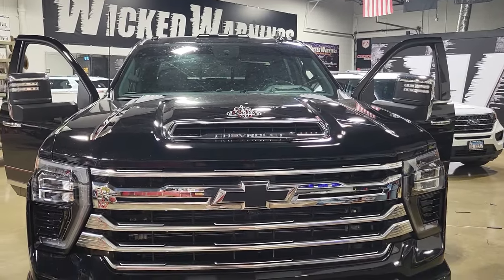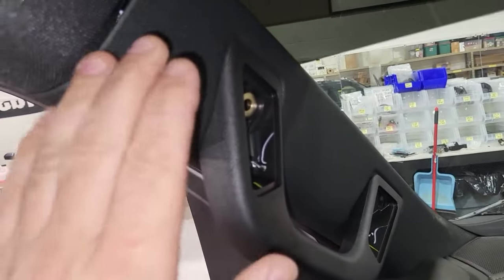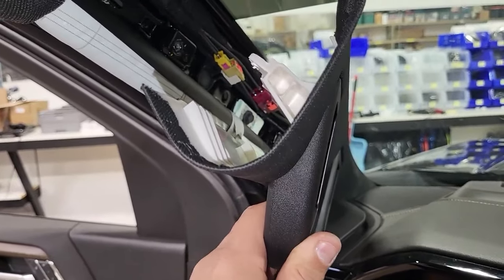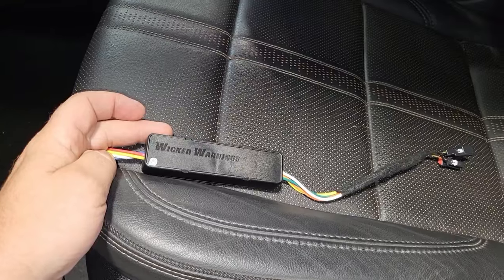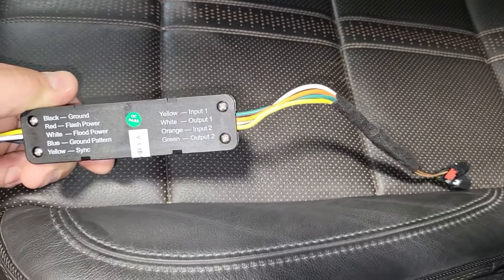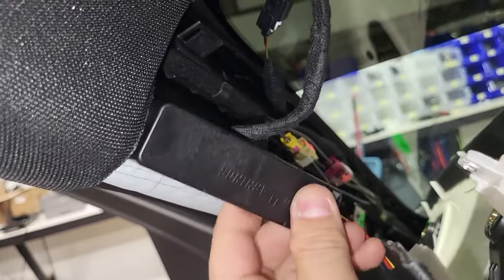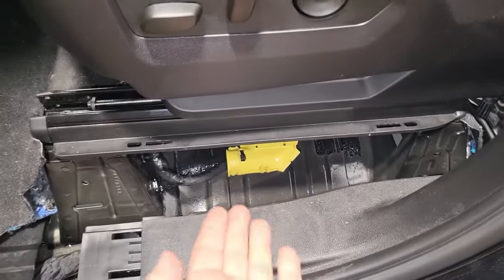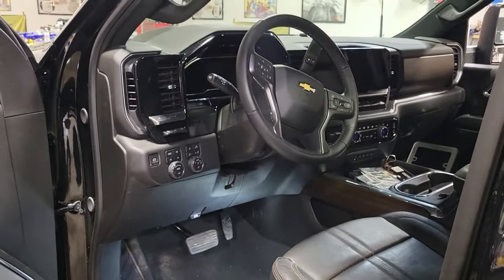Refreshed Silverado/Sierra 2500-3500 Plug and Play Cab Clearance Lights Auto Flasher Install Guide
Welcome to the install guide for the Plug and Play Wicked Warnings Auto Flasher Kit for the Refreshed 2023.5-Newer Silverado/Sierra 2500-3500 cab clearance lights.

Kits Featured:
2023.5-Newer Silverado 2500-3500 Cab Clearance Lights Auto Flasher (WAF) Kit

2023.5-Newer Sierra 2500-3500 Cab Clearance Lights Auto Flasher (WAF) Kit